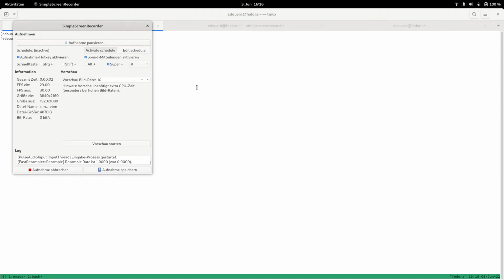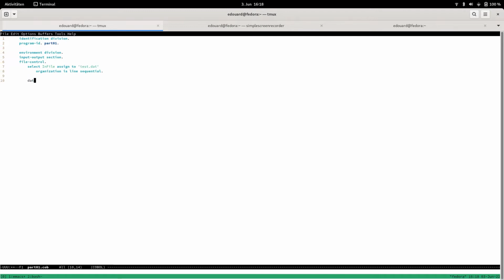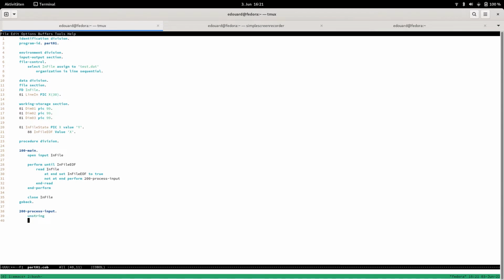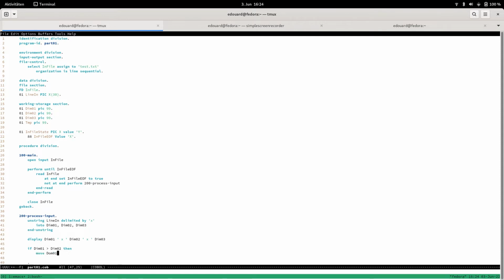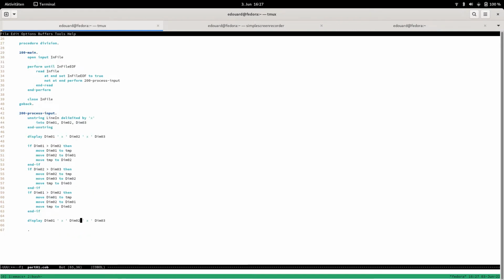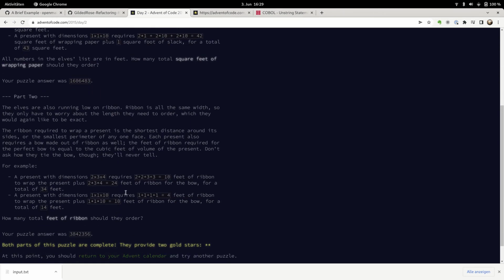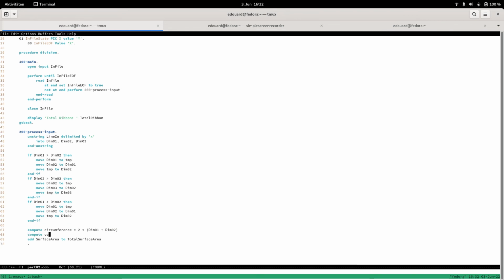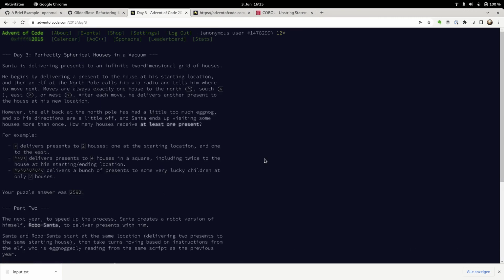advent of code 2015 day 02 in COBOL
Another simple exercise. At some stage they do get difficult however ...

As ever: if i make any mistakes please leave a message below!